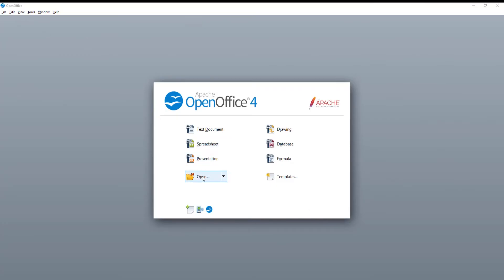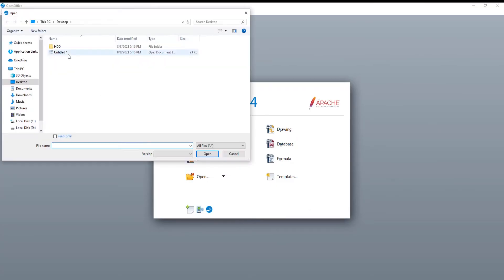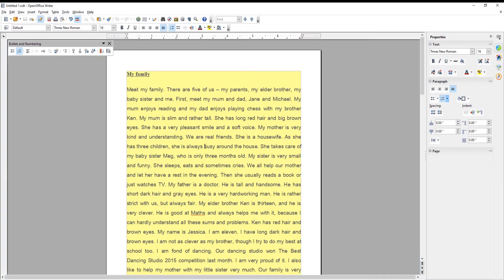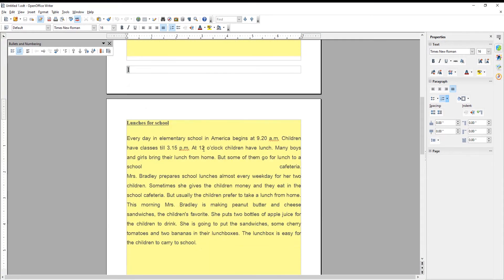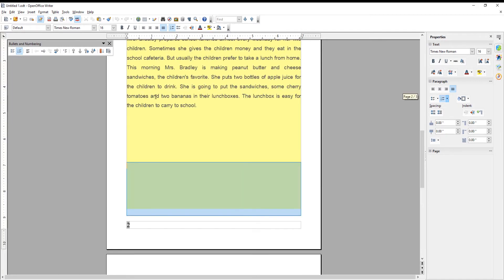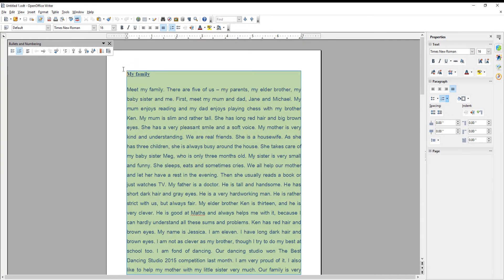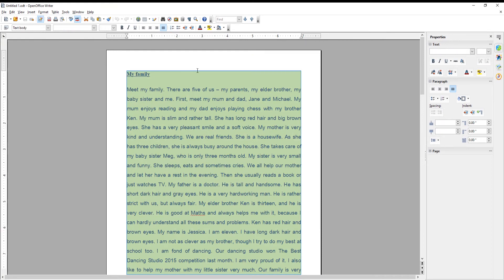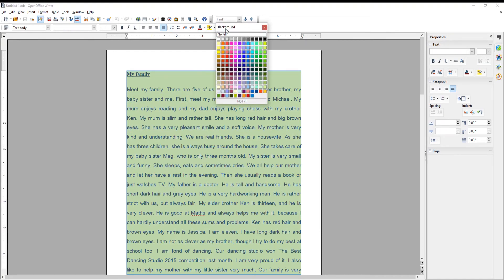How to Remove a Fill in Open Office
Hey! Welcome to HOWZA channel! In today's tutorial, we will teach you how to remove a fill in Open Office.
Launch Open Office or go to the File that you need.
Select the text that you need. Click on Background color at the top menu bar. Choose No fill from the list.